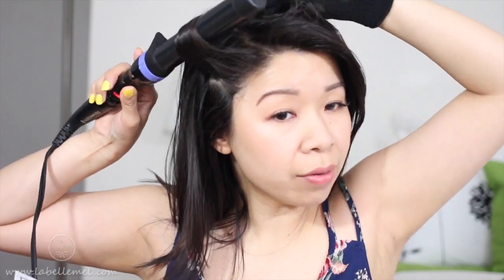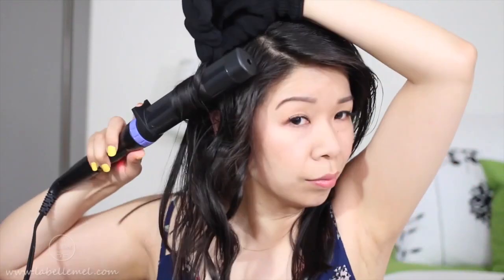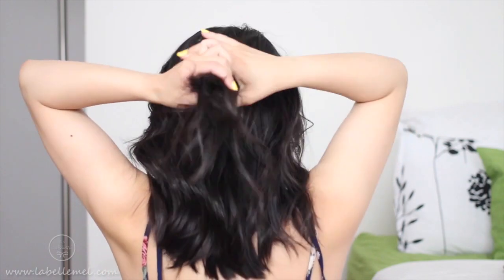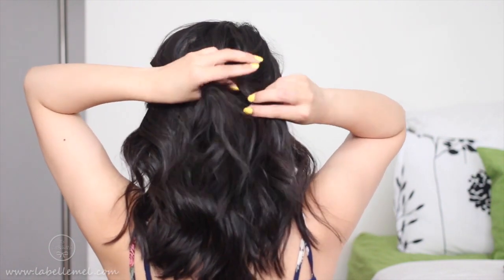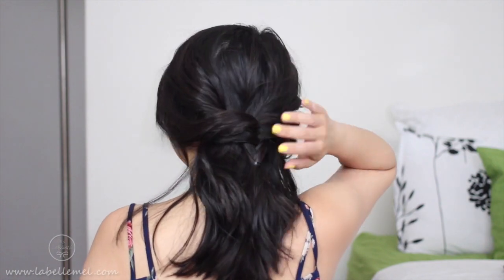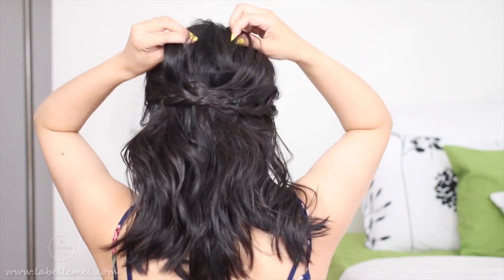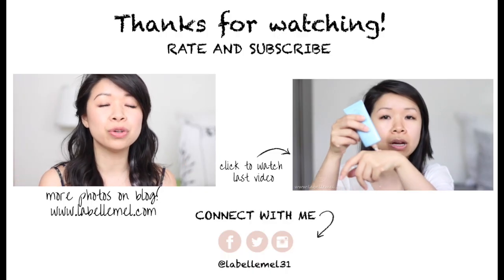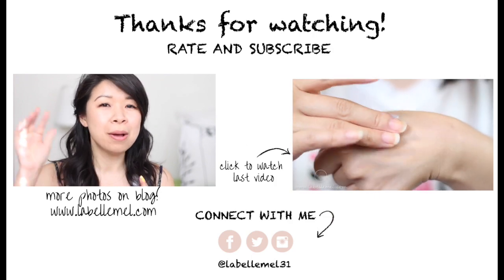3 Summer Ready Hairstyles with Remington | MsLaBelleMel